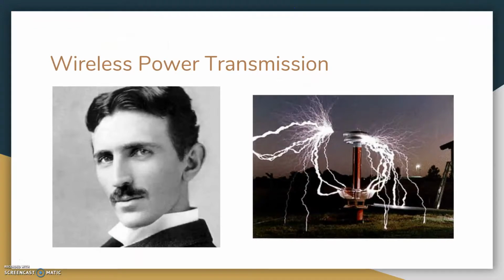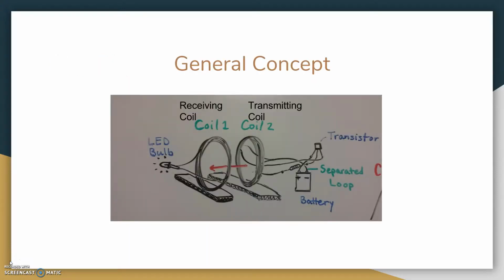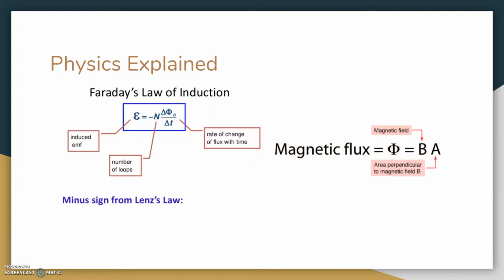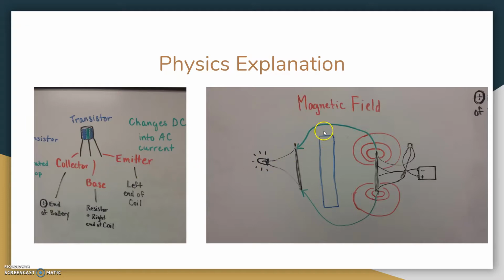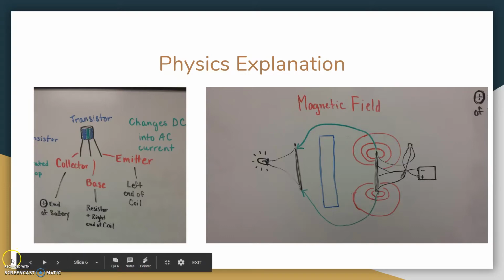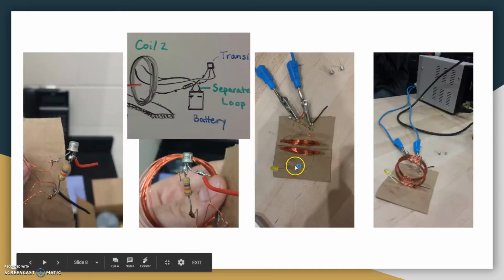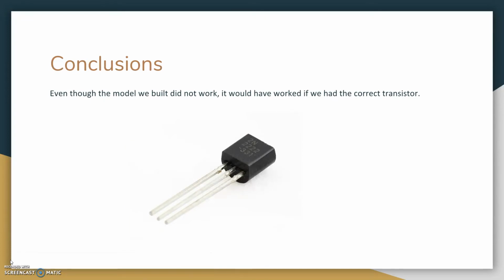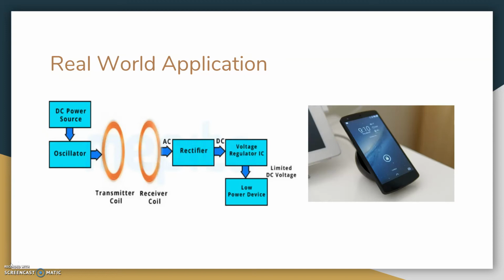Physics Oral Presentation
Physics 111 Oral Presentation on Wireless Power Transmission
By: Brittney Nixon, Elliot and Shawn Simpson